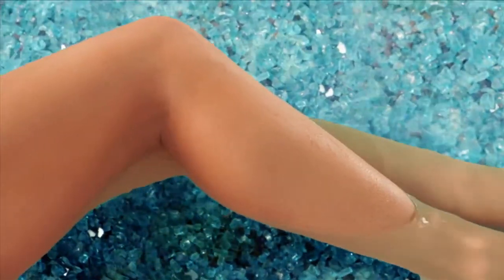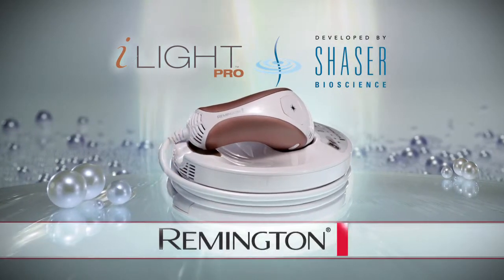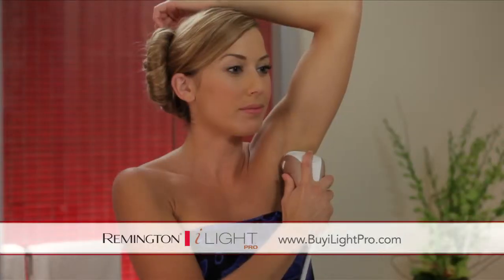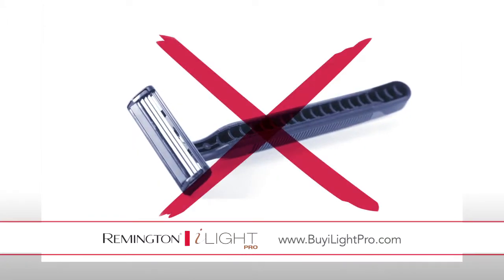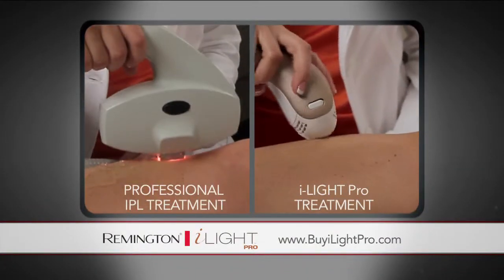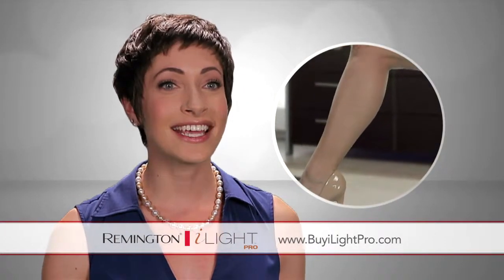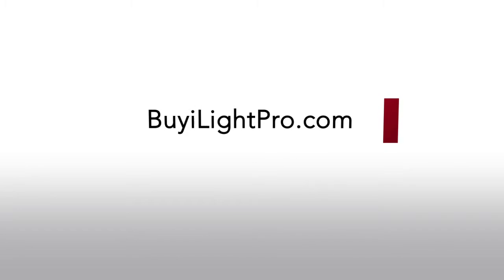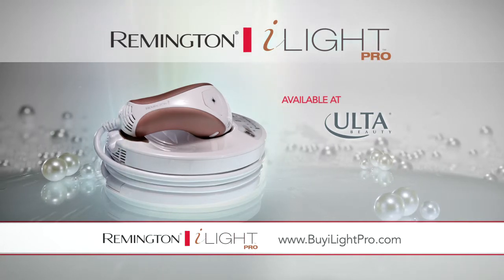iLightPro Commercial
Produced by: Waldorf Crawford
Directed by: Marcia Waldorf
Edited by: Eugene Scott Productions